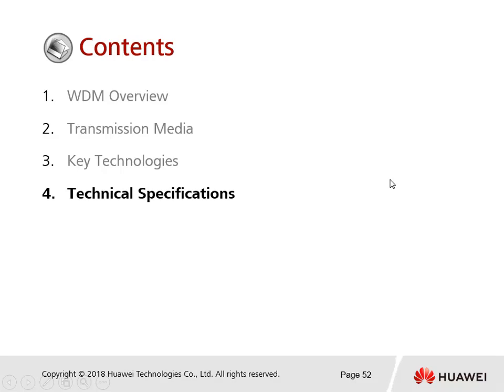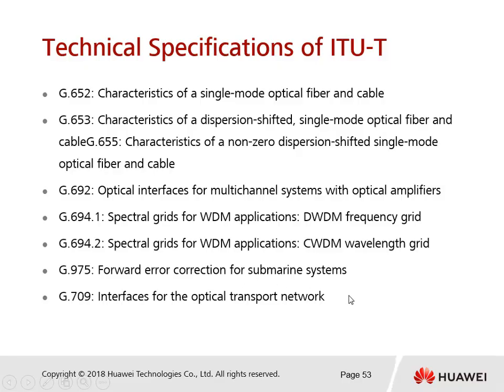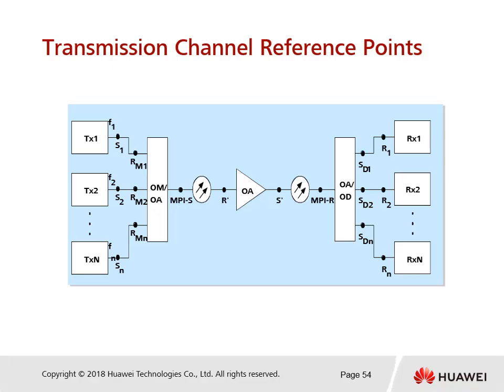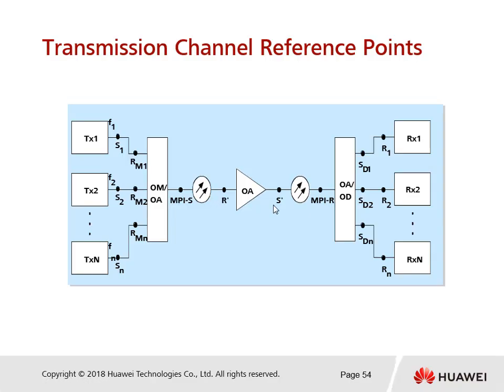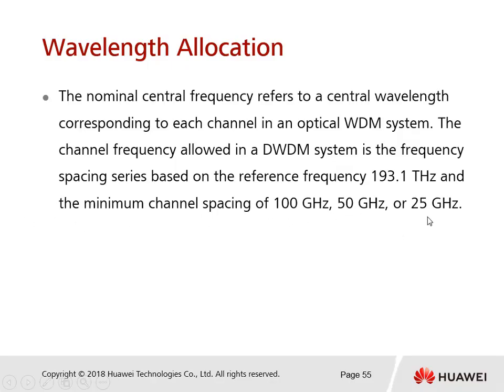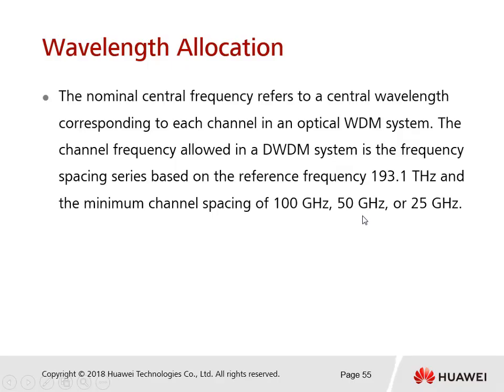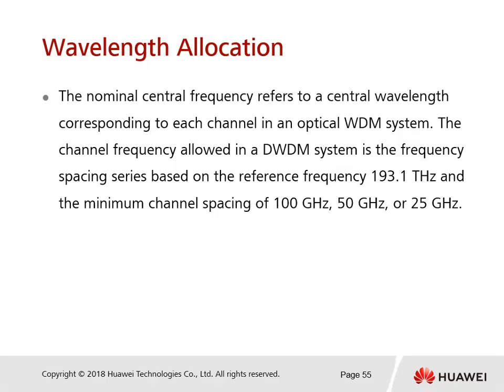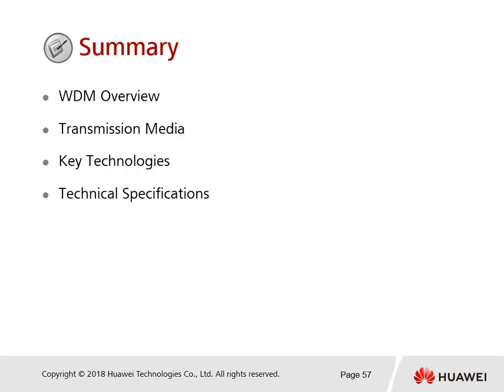WDM Principle P10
Technical Specifications.